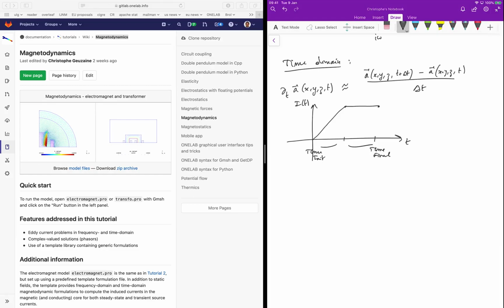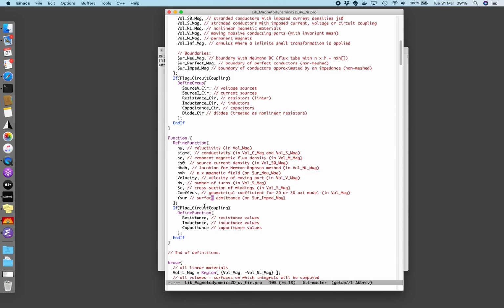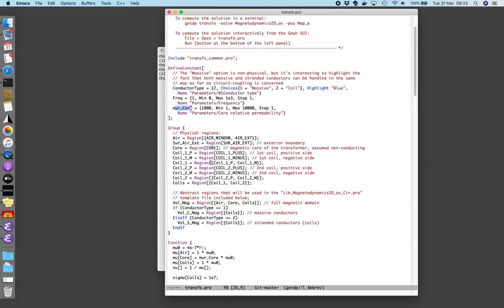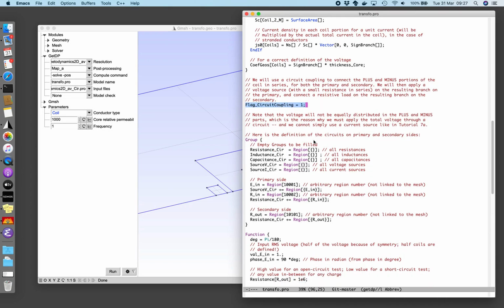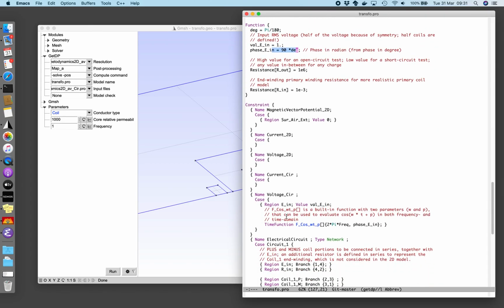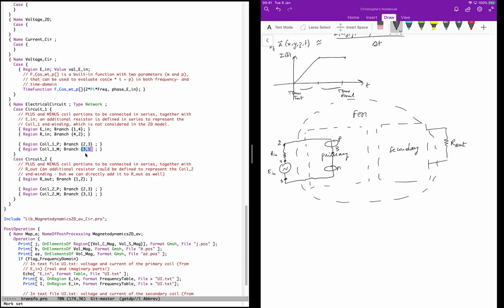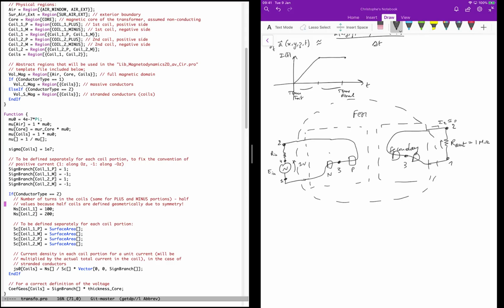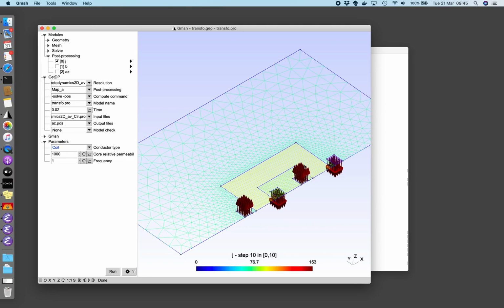Magnetodynamics, part 3 (circuit coupling, transformer example)